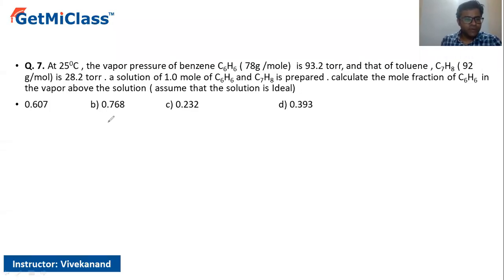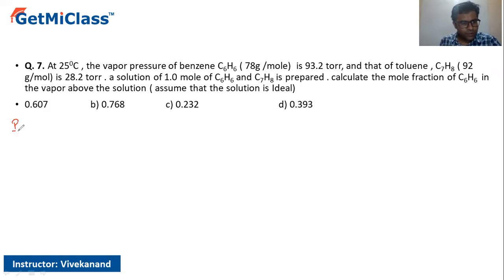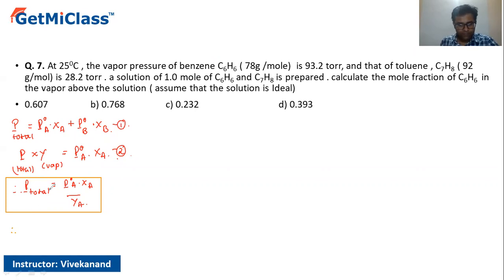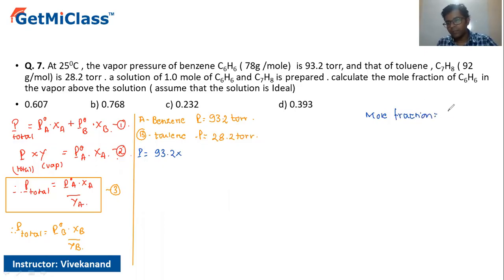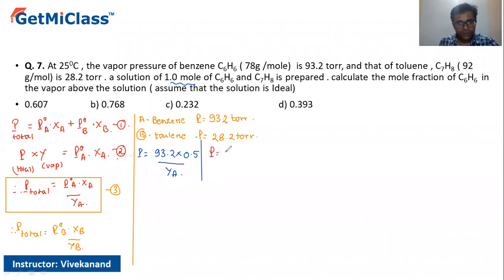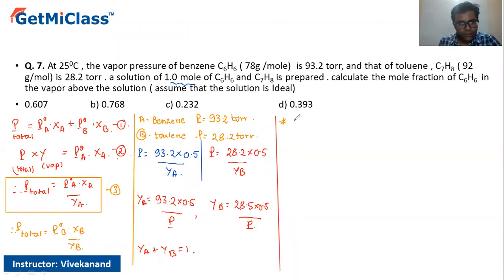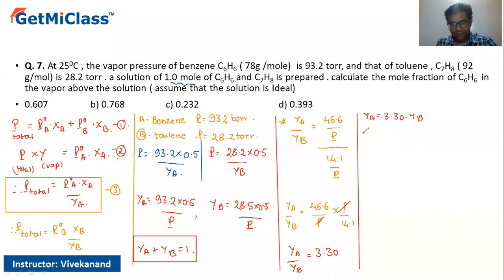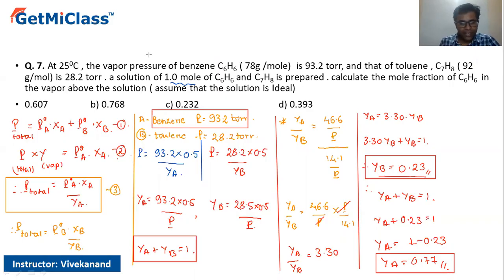Vapor Phase Mole Fraction Calculated JEE 12th Chemistry Solutions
To calculate the mole fraction of CH in the vapor above an ideal solution, we need to know the vapor pressures of each component and their mole fractions in the liquid phase.